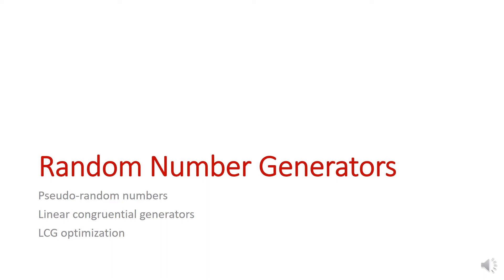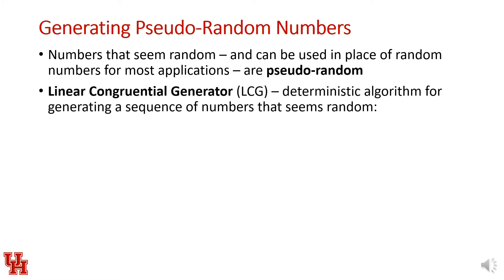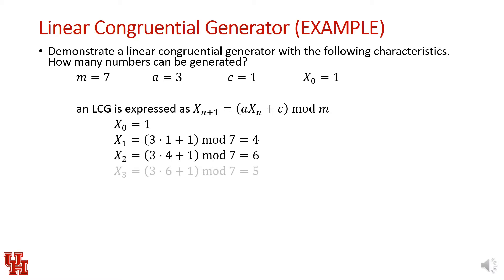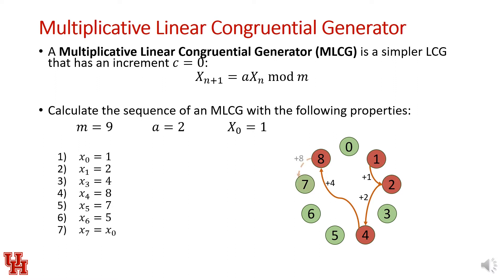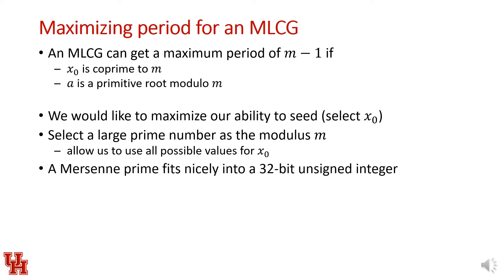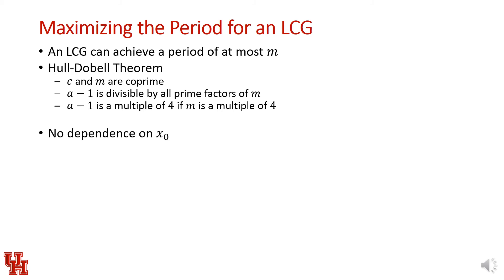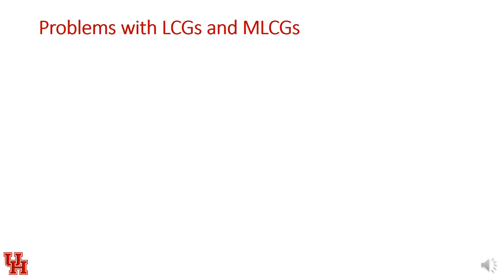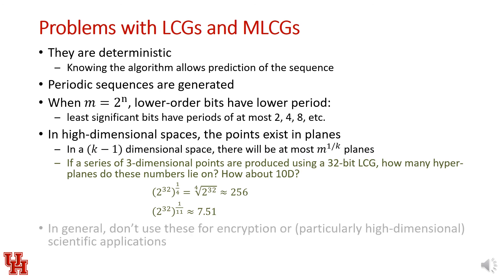Numerical Methods 09.2 Random Numbers, Generators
ECE 3340 - Numerical Methods for Electrical and Computer Engineers